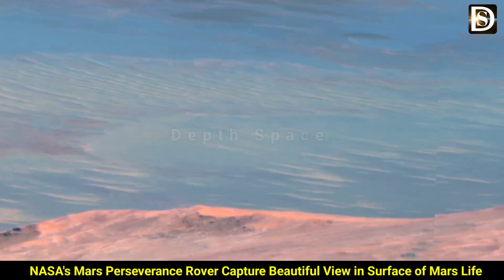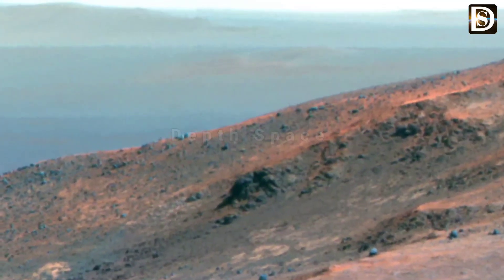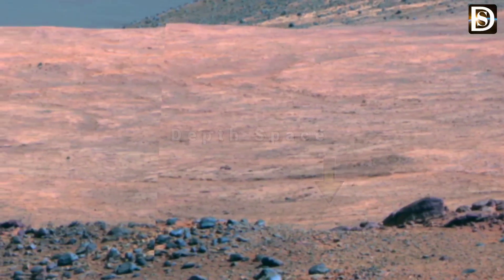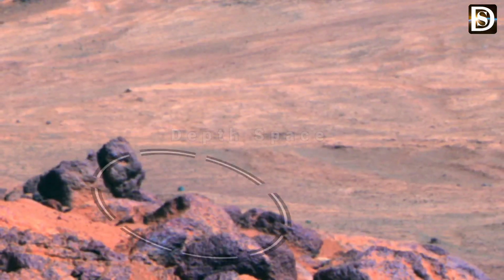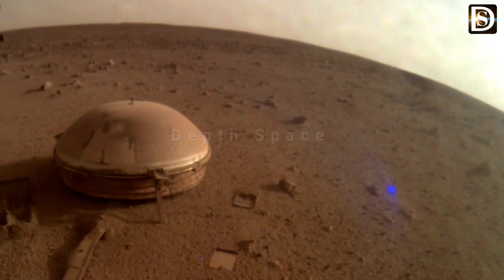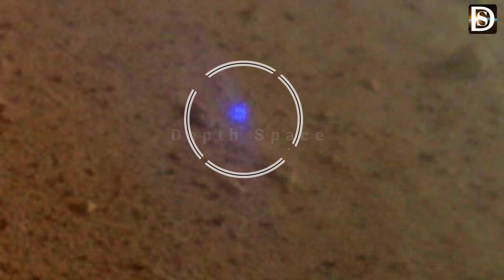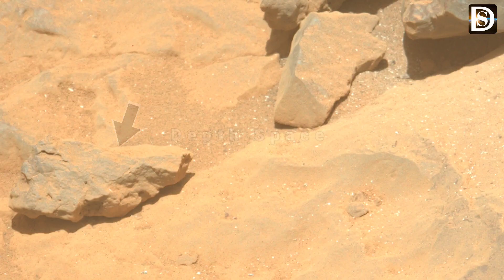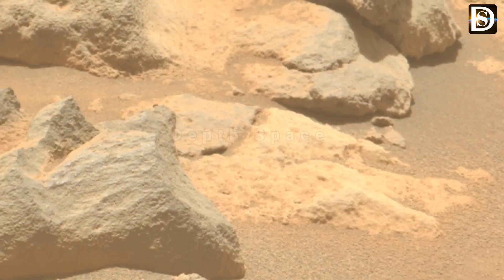NASA's Mars Perseverance Rover Capture Beautiful View in Surface of Mars Life - Latest Images 2023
•Images Credit: NASA/JPL-Caltech/MSSS/ASU /University of Arizona
•Credits :NASA gov